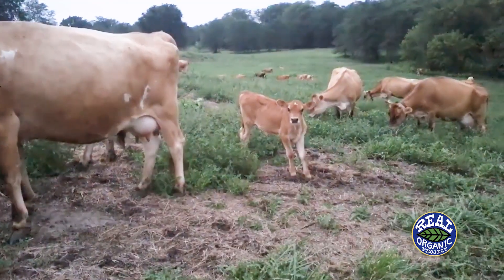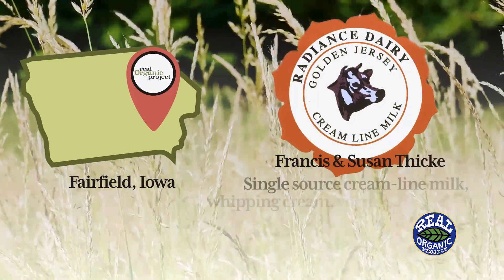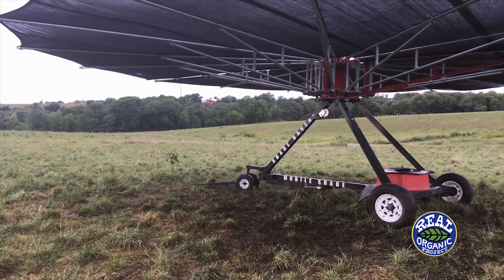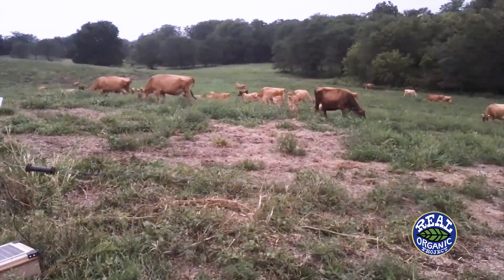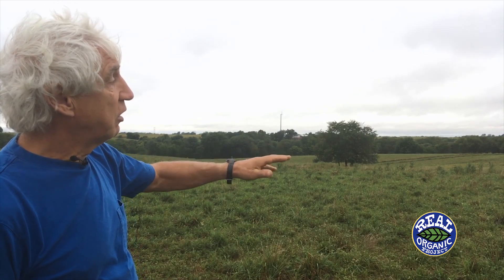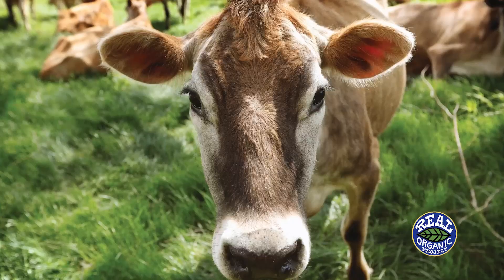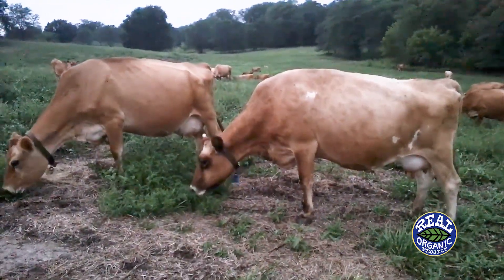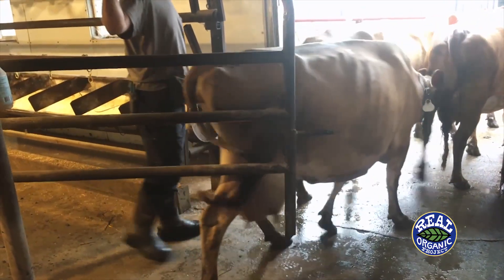Radiance Dairy | Fairfield, IA | Know Your Farmer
Organic dairy farmer, soil scientist, and former National Organics Standards Board member Francis Thicke co-owns Radiance Dairy in Fairfield, Iowa with his wife Nancy. He offers scientific insight into how rich prairie soils can be built through proper management of rotational grazing.

He also shares his concerns with the integrity of the USDA Organic label when it comes to enforcement of grazing requirements and the origin of livestock. The lack of enforcement of the Organic rules by the National Organic Program has caused a glut of Organic milk, resulting in the loss of many family scale organic dairies.